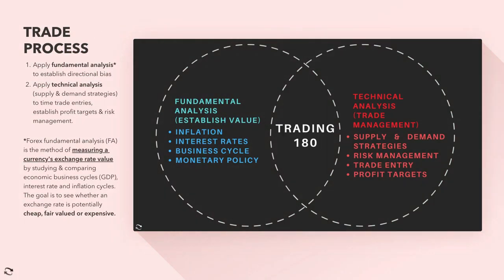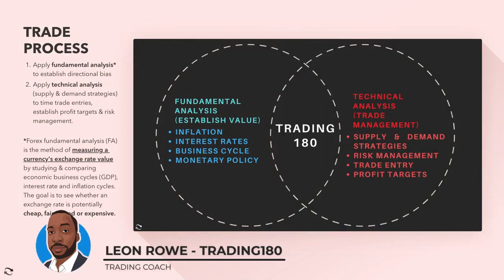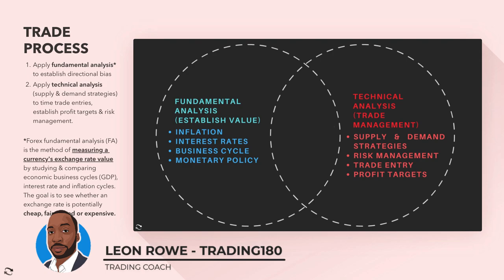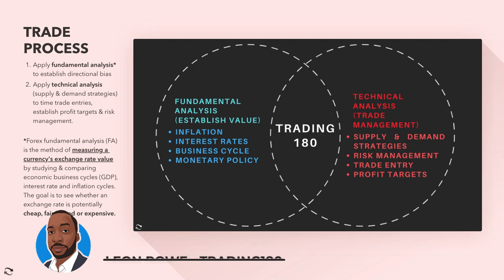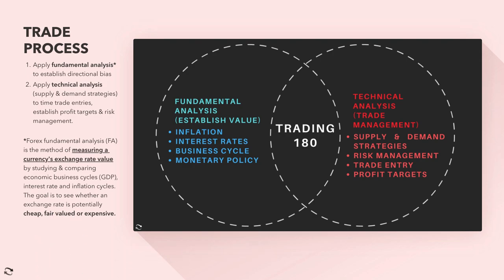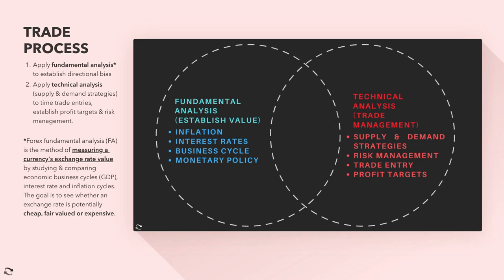Supply And Demand Weekly Forex Market Analysis | Fundamentals & Technicals Including Gold